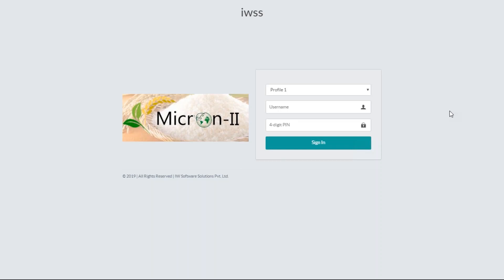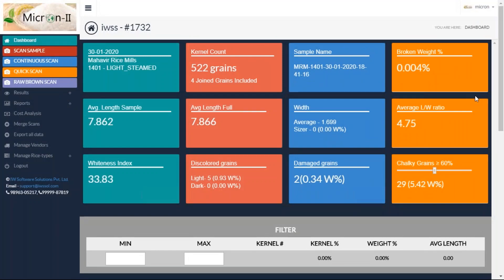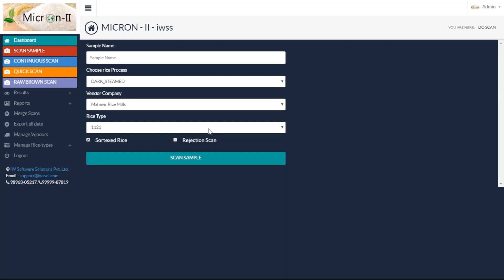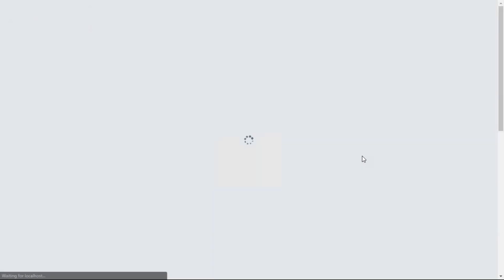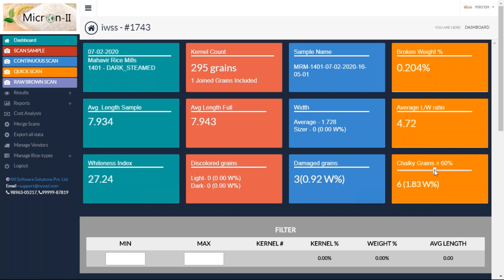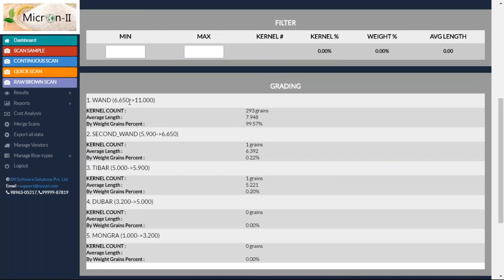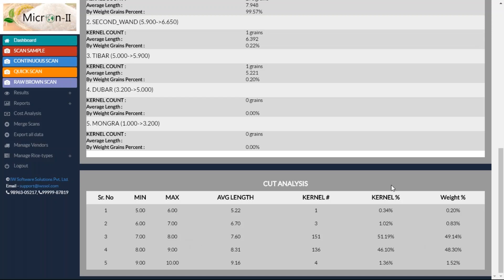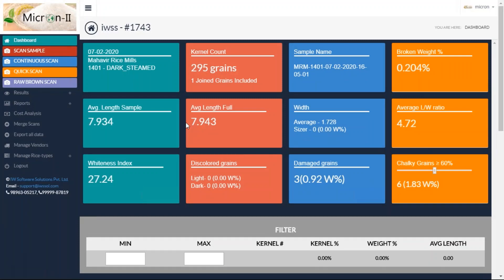MICRON - Rice Scanner based Analysis System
MICRON rice scanner performs rice quality analysis based on physical charatceristics like average length/width/LW-Ratio, whiteness(Kett whiteness), chalky/damaged/discolored/broken grains for a rice sample by scanning in a CCD Scanner.